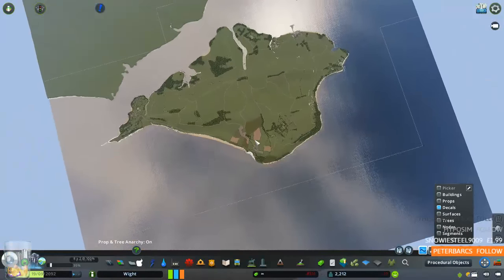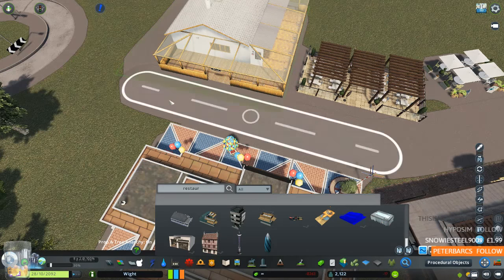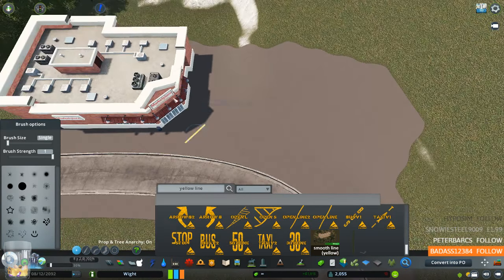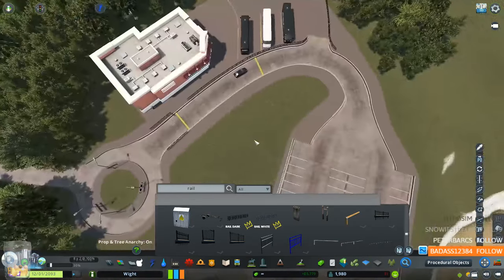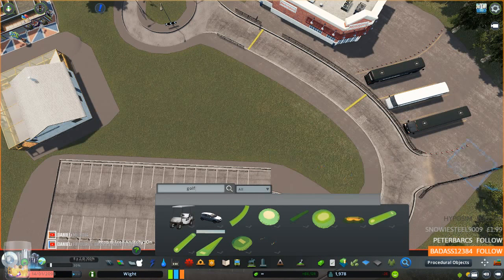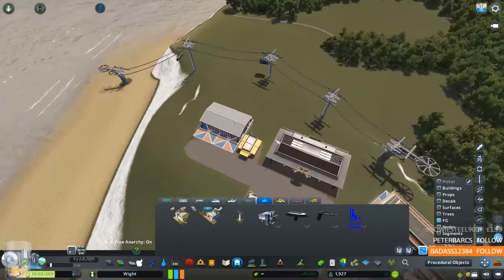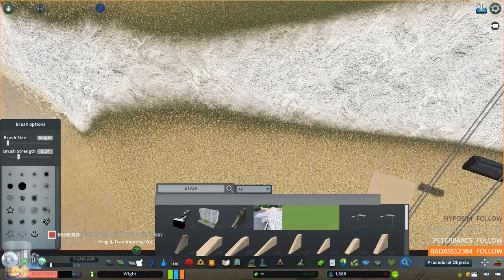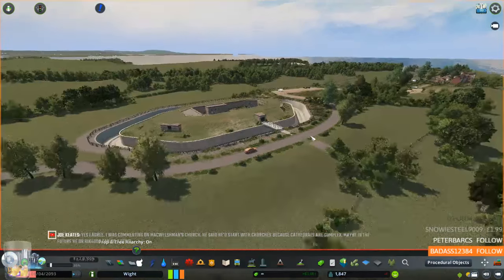Cities: Skylines: Isle of Wight - Live Stream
➤ Map : Coming soon!
➤ Map Theme : Coming soon!.
➤ Color Correction (LUT) : Relight2 Natural